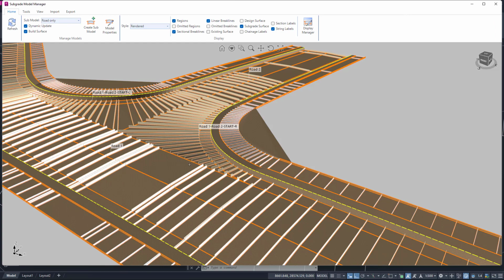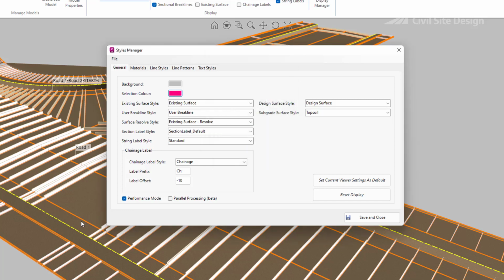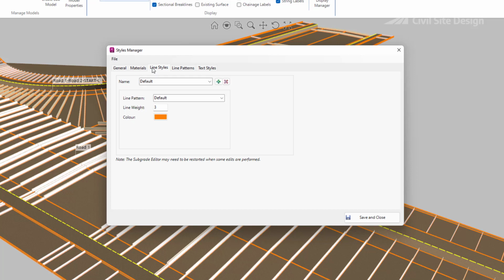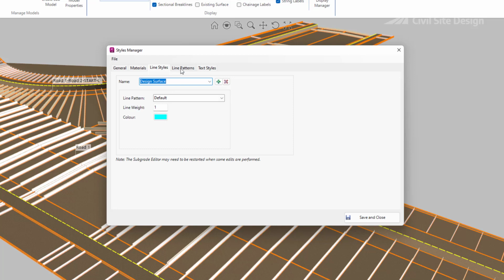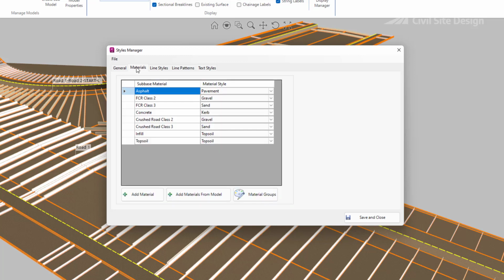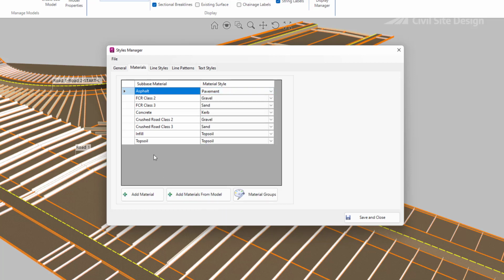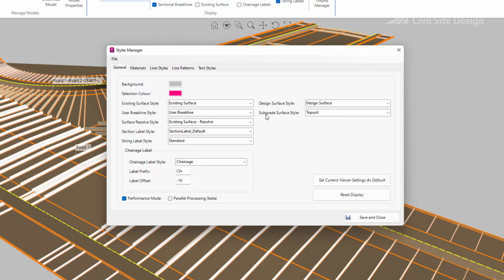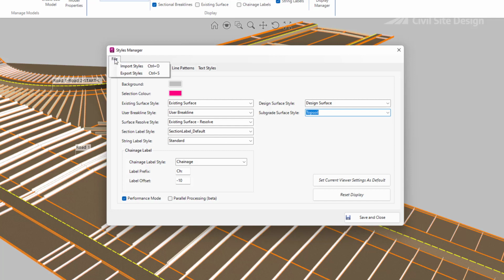Subgrade Model Manager | Display Manager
Part 5 of 12 - The Subgrade Model Manager has a variety of options to control the display of colours, linework and labelling in the environment. In this video we demonstrate how to manage them.